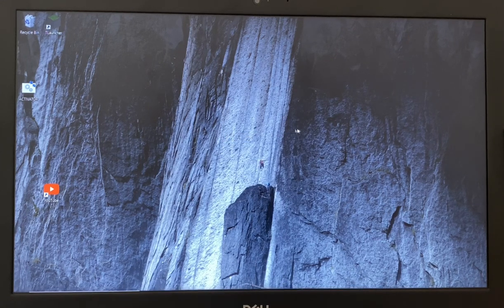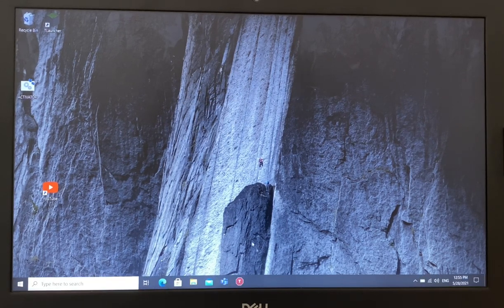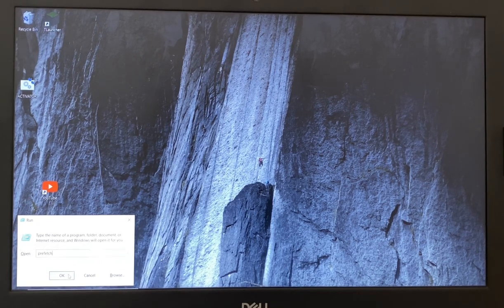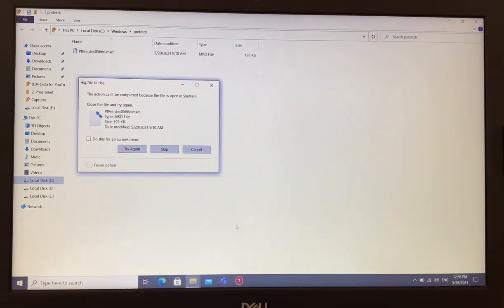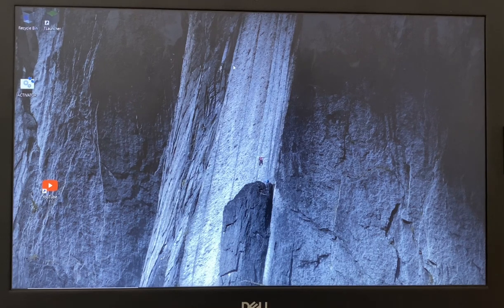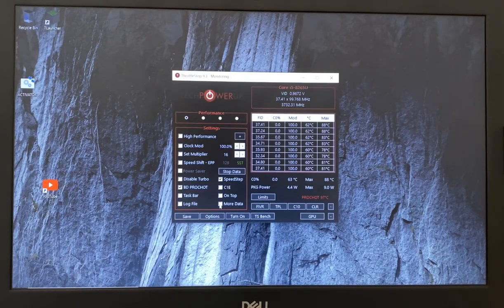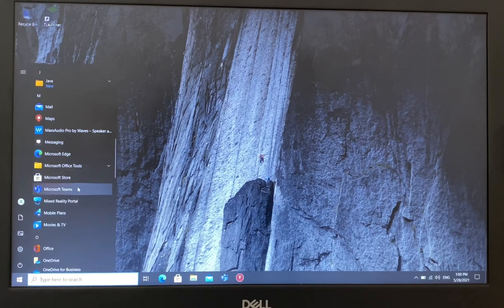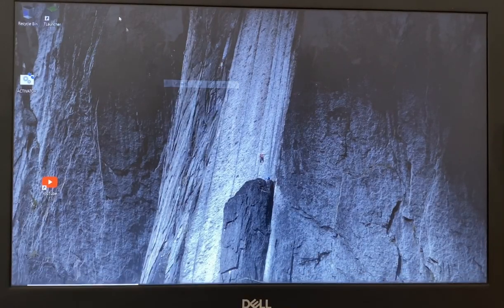How to Speed ​​Up Your Windows 10 Performance!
Hi!
Today i want to show you how to make your Windows 10 Machine from the most basic to some of the best trick that i'am using for my own.
 I'am getting around 50-60 fps on Minecraft running on Optifine while recording with this specs: CPU: Intel i5-8250U
GPU: Intel UHD 620 the integrated graphic
RAM: 8GB DDR4
Storage: 256GB SSD